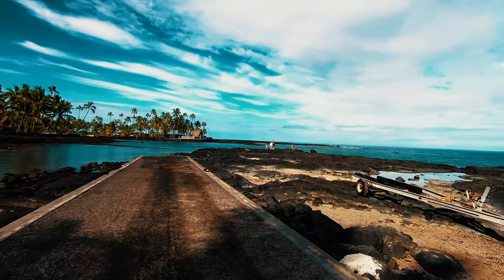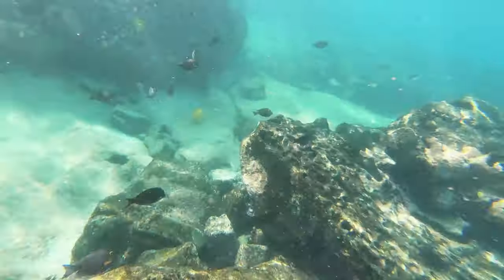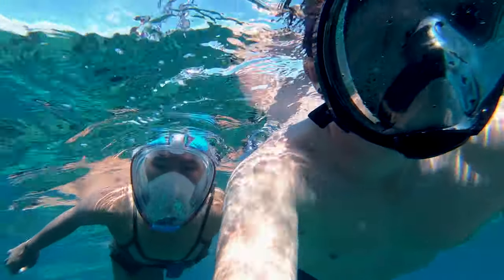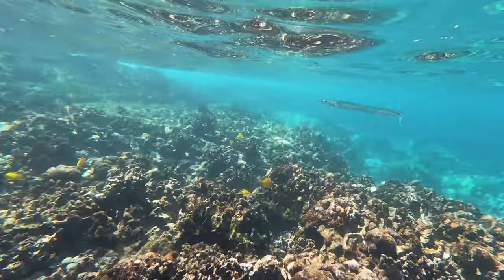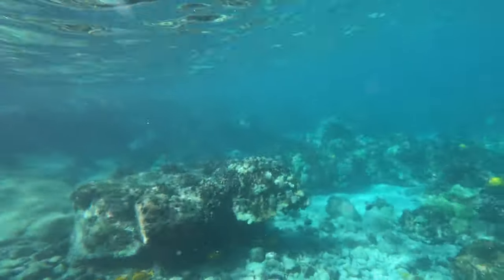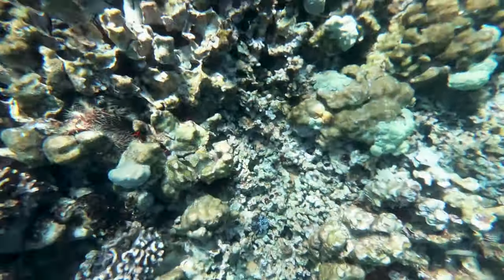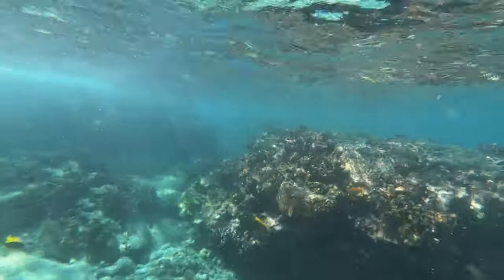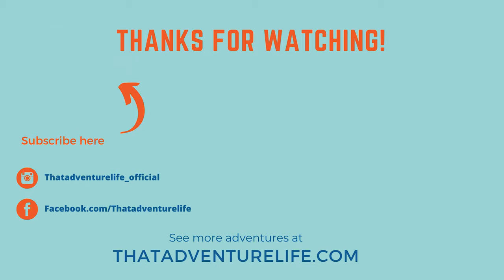How to Snorkeling at Honaunau Bay, also known as Two Step - Big Island, Hawaii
One of our favorite places to snorkel on Big Island, Hawaii is at Honaunau Bay, also known as 2 Step by the locals. Honaunau Bay is famous for its crystal clear water, Green Sea Turtles, and colorful tropical fish. Snorkeling at Honaunau Bay is actually considered by many to be some of the best in the entire state of Hawaii.

𝐌𝐮𝐬𝐢𝐜
Florals - Waves